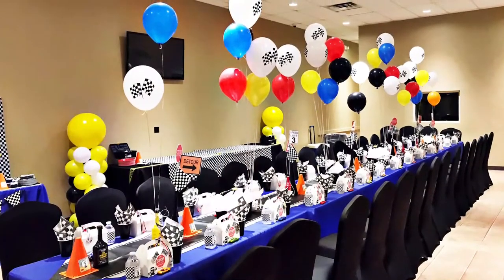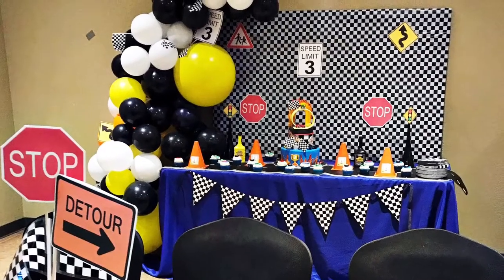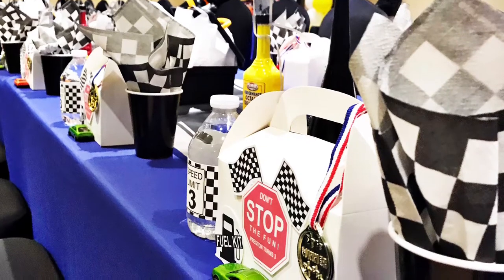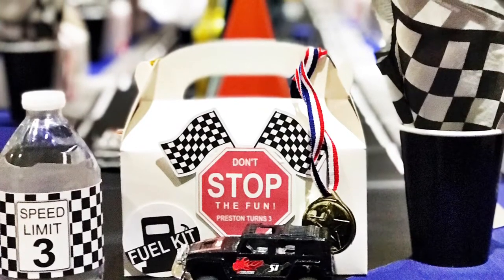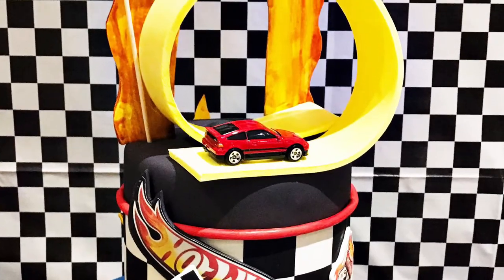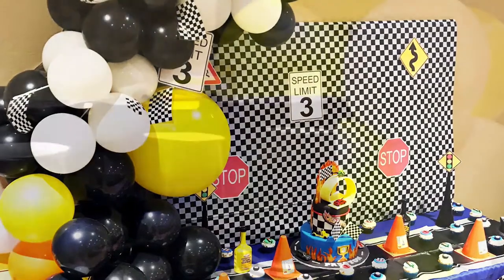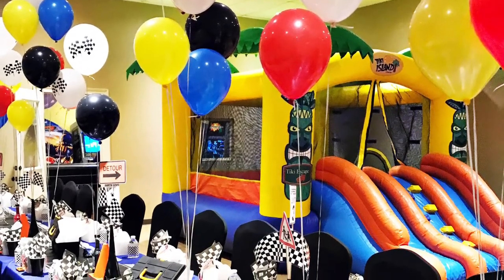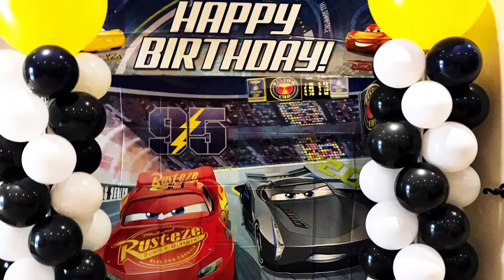RACE CAR PARTY WALKTHOUGH | BEFORE THE PANDEMIC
Let's take a look at a Race Car Themed Party I styled prior to the pandemic.